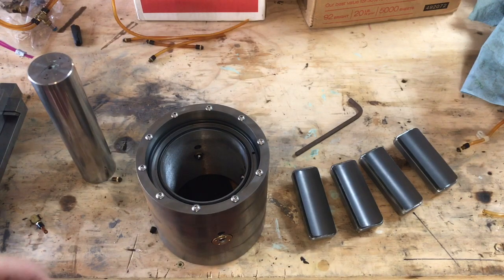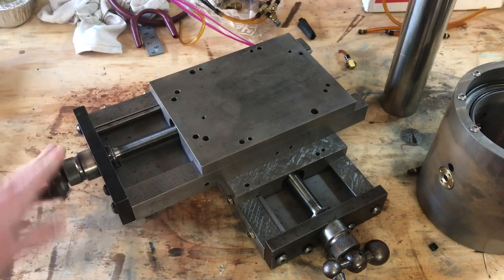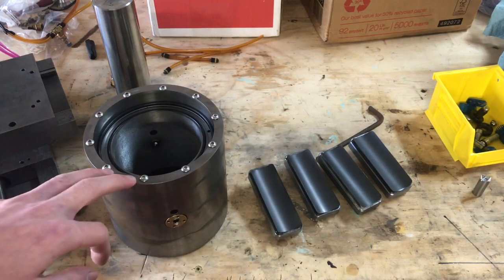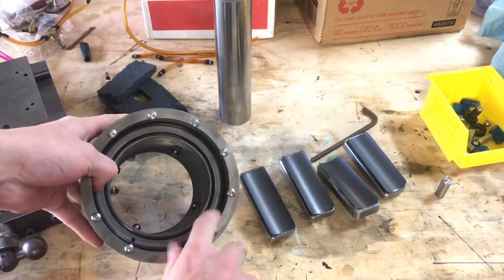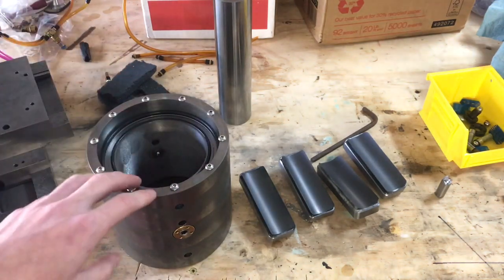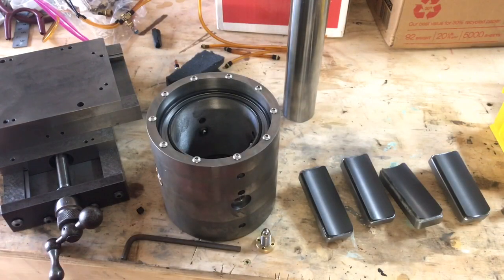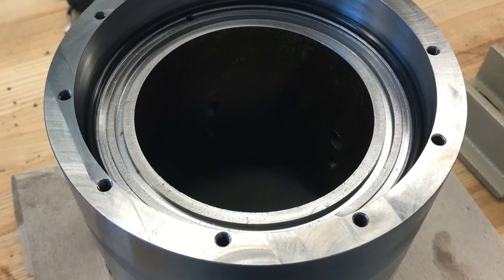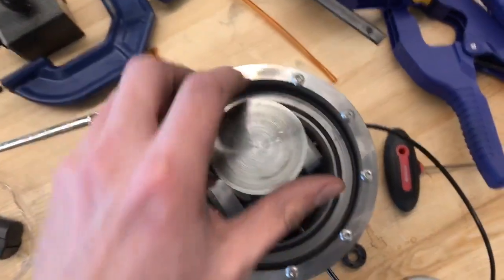OFFICIAL Air Bearing/Diamond Turning Lathe (Gelbart Machine) Project Update: Dec. 2020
A full coverage update video on the "Gelbart Machine" (thanks Greg for that one). Happy to answer questions in the comments. Hopefully next semester will be slightly more productive.